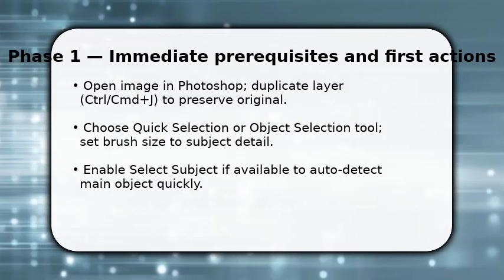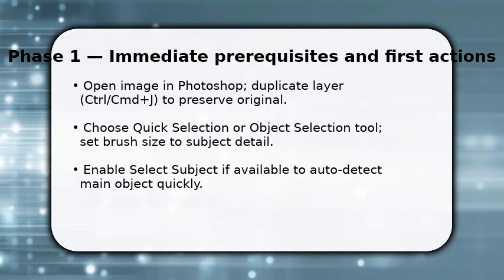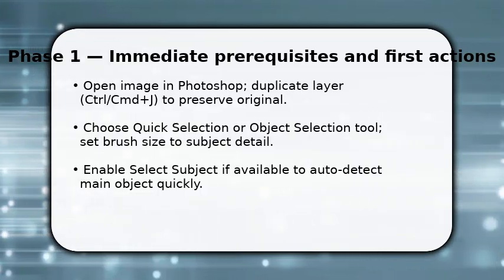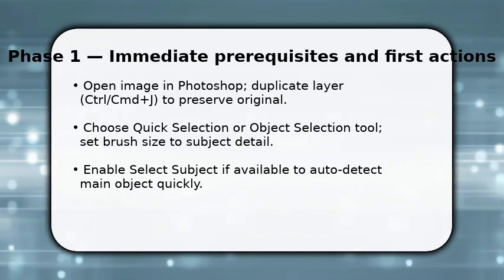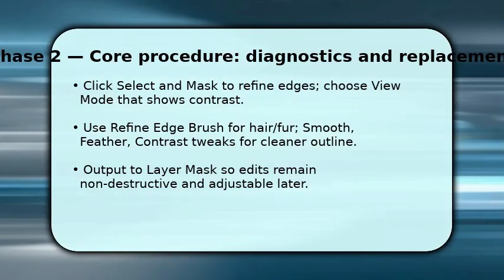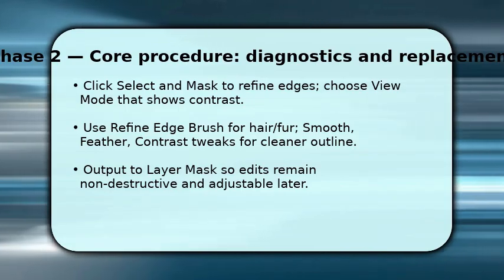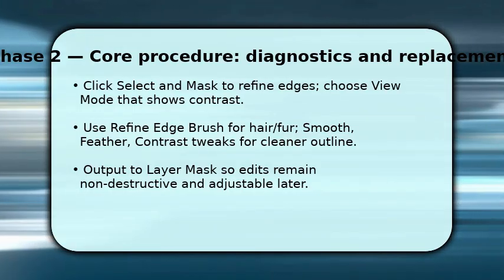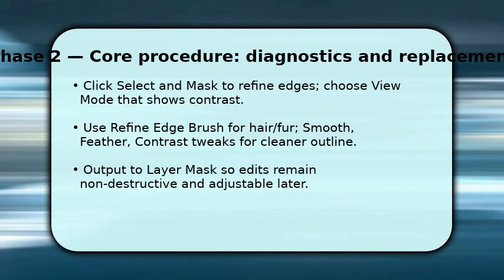How to Remove a Background on Photoshop (easy Method)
How to Remove a Background on Photoshop (easy Method) | 🔒 Surfshark VPN Deal — Stay private and secure. $1.99/mo + 3 Months Free ▸

Learn the straightforward method to remove background in Adobe Photoshop. This tutorial guides you through selecting and isolating your subject with ease, applying layer masking techniques for a clean cut-out effect.

Photoshop, background removal, layer masking, tutorial, cut out technique, image editing,